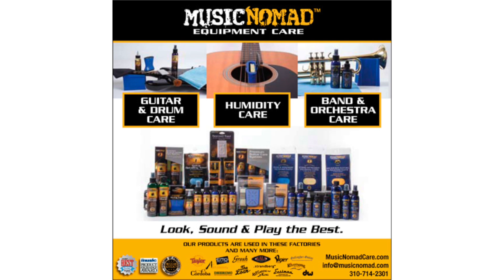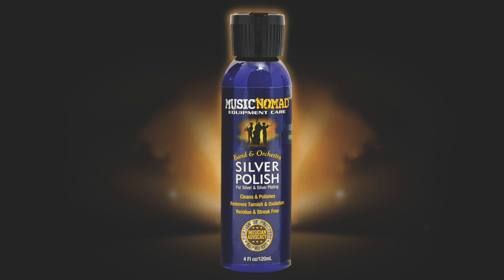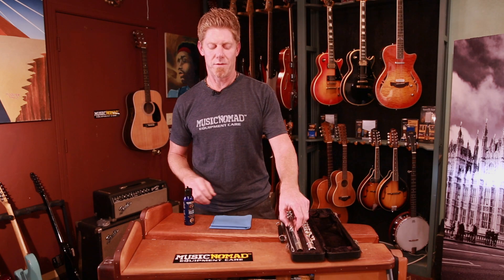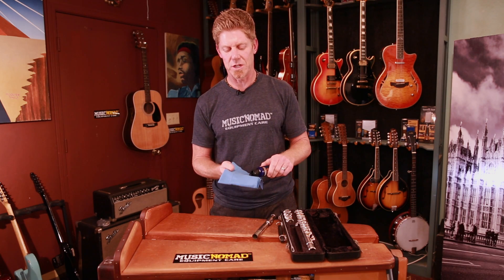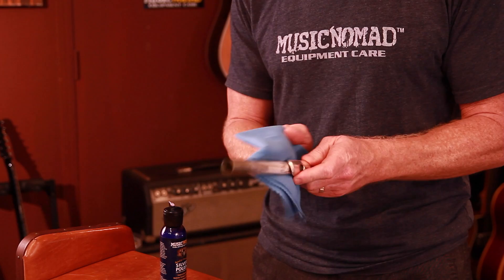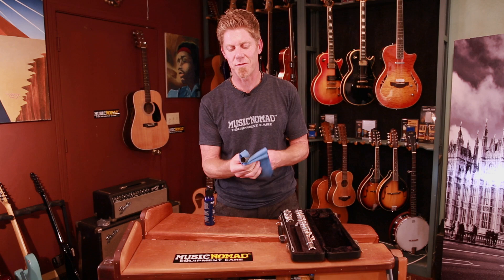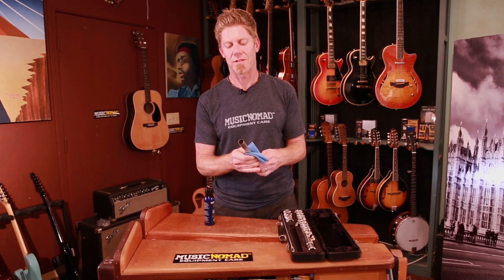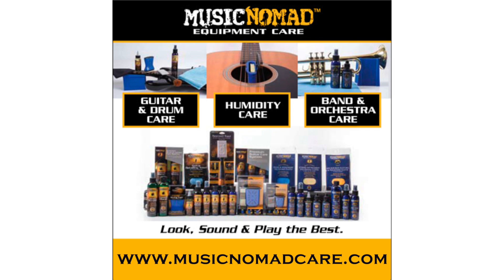How to Clean & Polish Silver and Silver Plated Musical Instruments (Trumpet, Trombone, Flute, etc)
Oxidized? Tarnished? Keep your Trumpet, Trombone, Flute and other instruments as polished as your playing skills. MusicNomad's ultra-refined Silver Polish maintains a brilliant new-look shine while reviving dull, oxidized & tarnished surfaces on flutes, trumpets, saxophones and other silver and silver plated music instruments. This exclusive formula keeps silver, silver plating, nickel plating, & most unlacquered metals brighter longer, while delivering invisible protection that helps reduce the formation of tarnish. It even smells great.

Note: The MusicNomad Silver Polish works amazing on solid silver, sliver plating and nickel plating that has no lacquer or finish on it. When using the polish on any type of plating make sure the instrument is free of dust, dirt and grime prior to using our polish which is to be applied to a clean instrument. If not cleaned prior to using our polish, the dust, dirt or grime may cause scratching and swirl marks as it gets dragged and mixed in with the polish and cloth. Also, always use a clean cloth when applying and removing the silver polish to avoid scratching your instrument. The quality of your plating can determine how easy it scratches. You can ask your instrument manufacturer for plating quality questions and if a polish can be safely applied. Always try a small inconspicuous area to test the results.

To learn more about this product and where to buy in your country